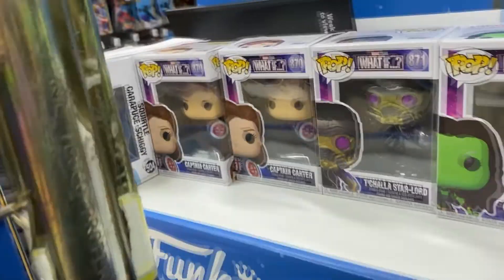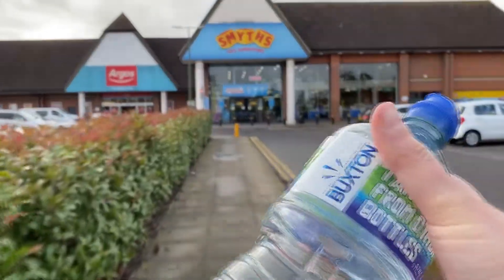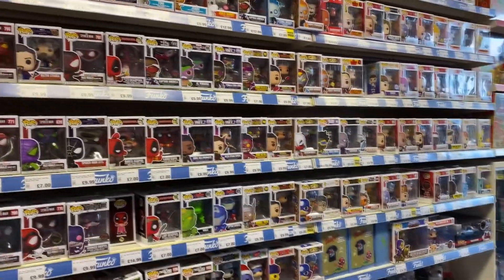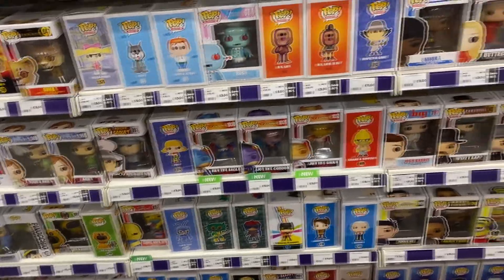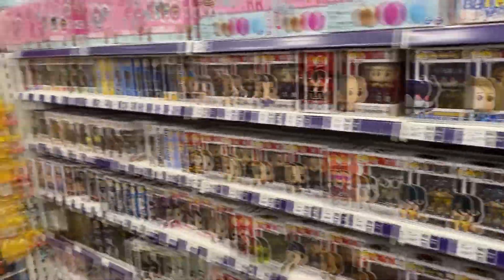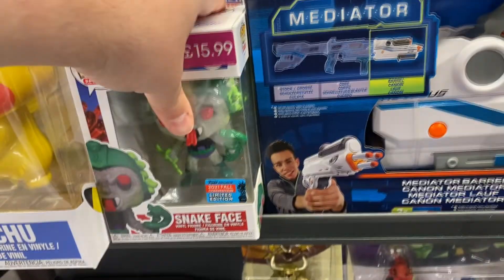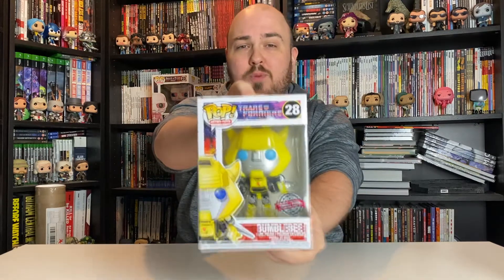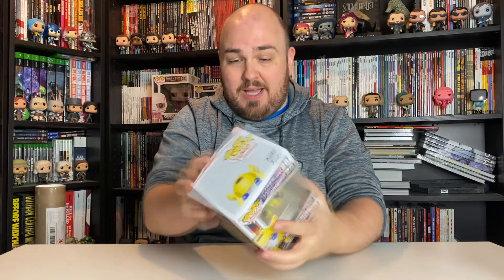Funko Pop Hunting in Watford, UK (NYCC / Fall Convention Exclusives!)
After all it is free, takes a few seconds of your time and we promise to deliver some fun, geeky content along the way!

In todays video:

Dr. Dave goes Funko pop Hunting in Watford High Street, visiting the likes of Tesco, Smyths Toys, The Entertainer, MenKind and... Primark (yes I know!!).